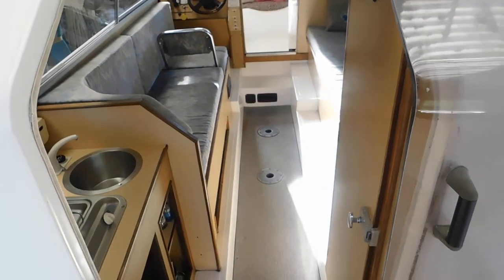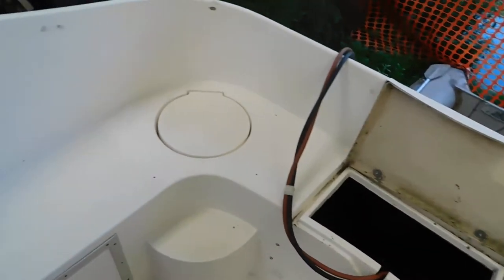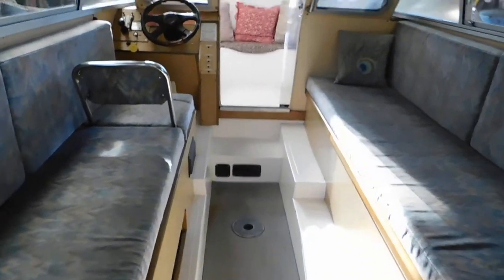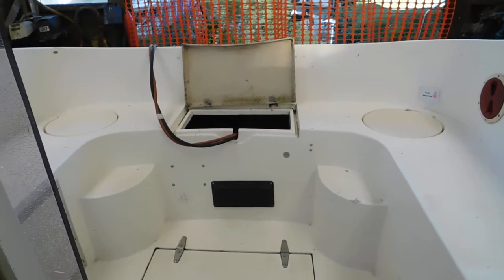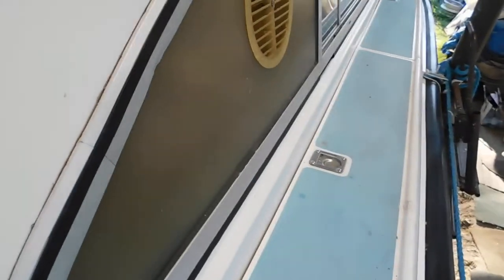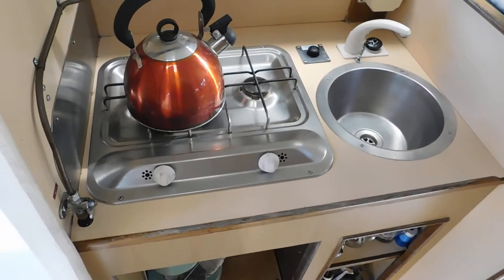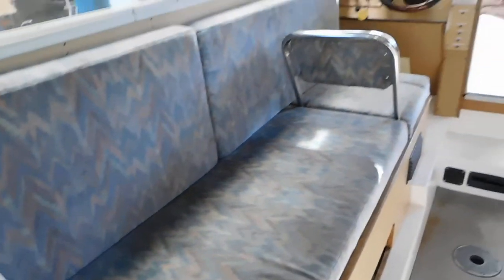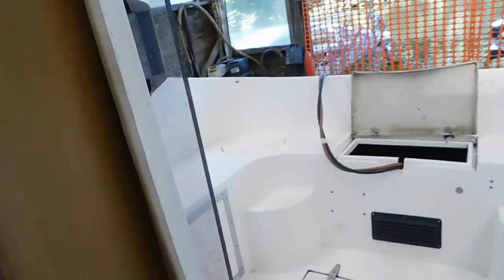Electric Boat Cathedral Hull - Boatshed - Boat Ref#274246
Electric Boat Cathedral Hull for sale with Boatshed Medway Photos and video taken by Boatshed Medway